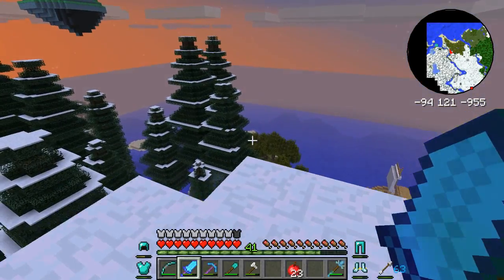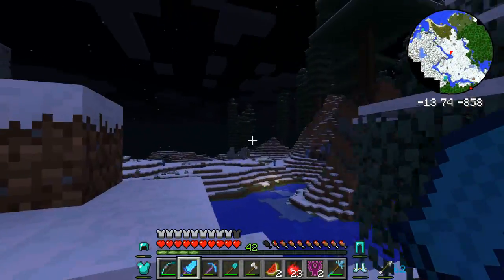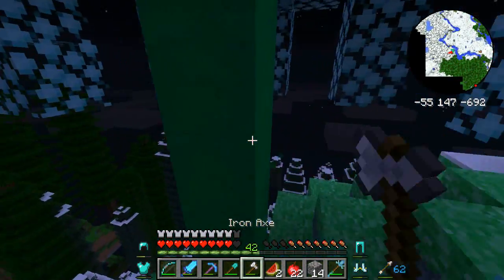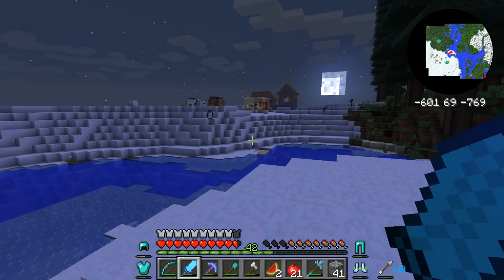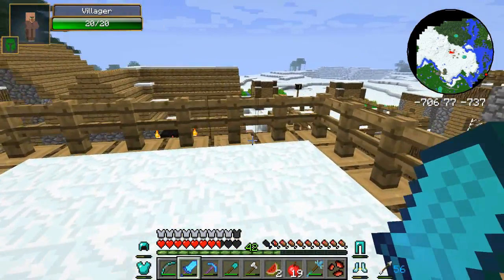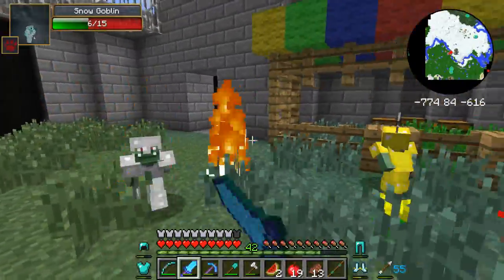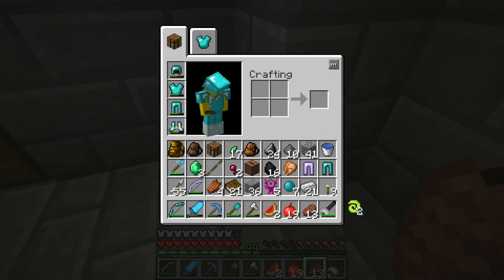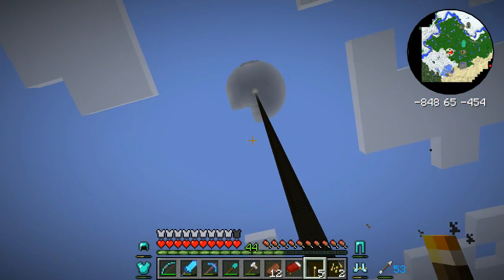Minecraft: Adventures In Hexxit - Episode 7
Goblin